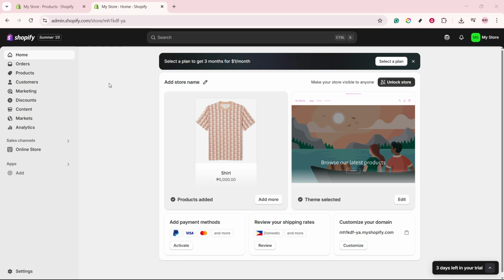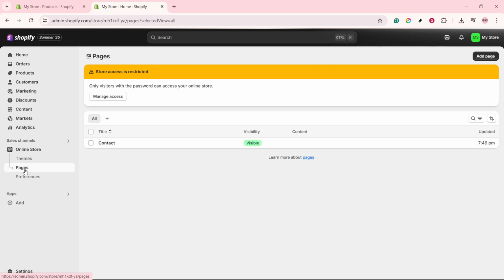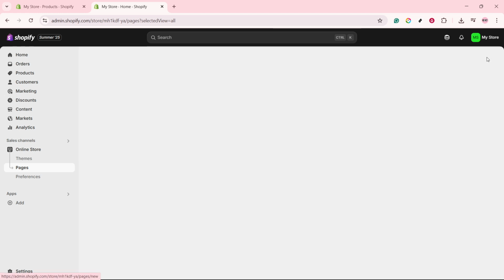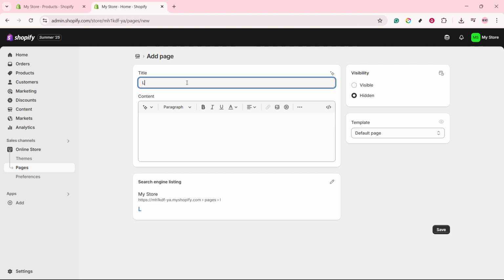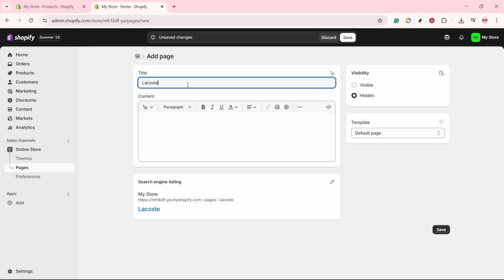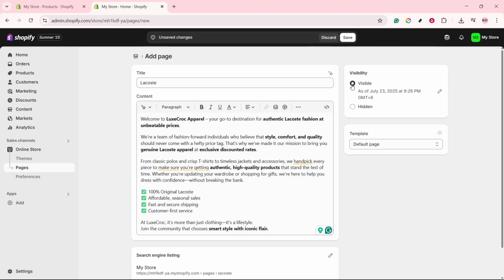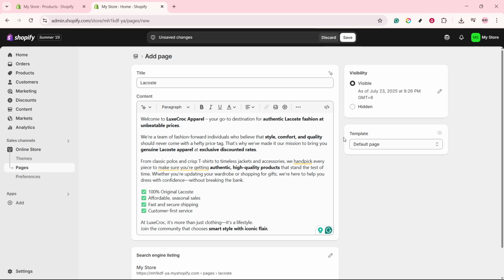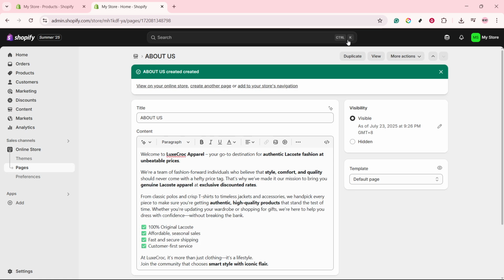How to make an about us page on Shopify [2025 Easy Guide]